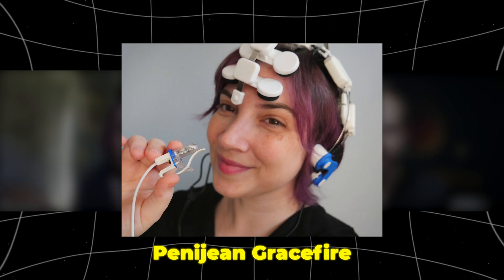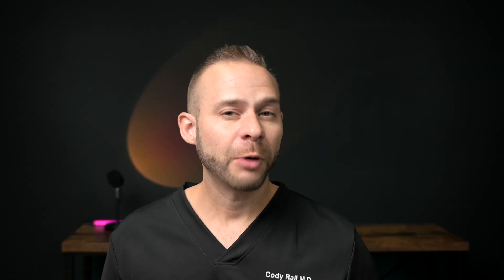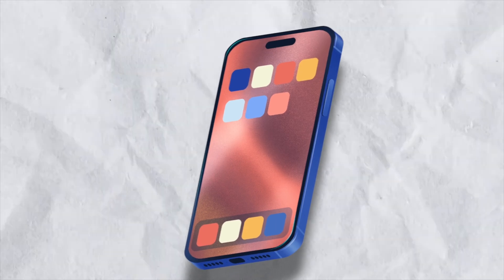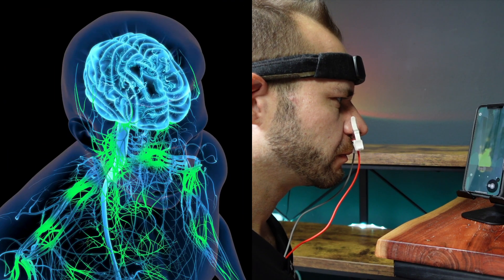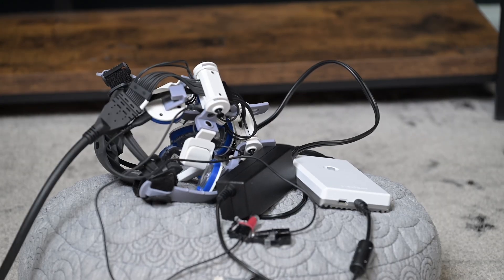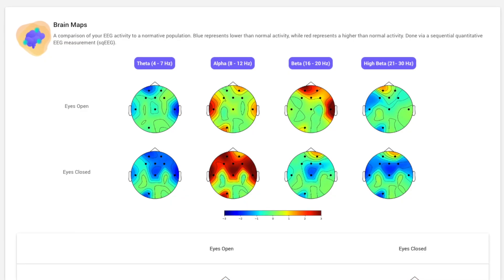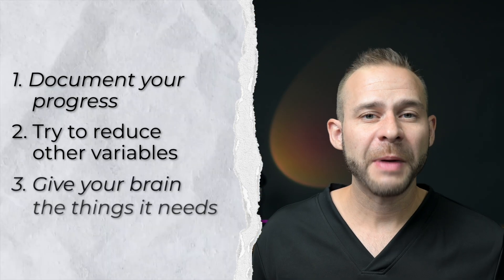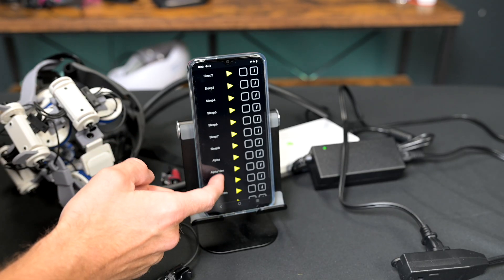Brain Red Light Therapy Training Basics (Focus, Memory, Attention)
🚀 Feel lost with your brain device? Learn to train it right

Cody Rall, M.D., is a United States Navy trained Psychiatrist who specializes in Neurotechnology wearables.

He was an original co-founder of Stanford Brainstorm, the world’s first academic laboratory dedicated to transforming brain health through entrepreneurship.

⏳Episode Timestamps⏳:
0:00 – Why Your Brain Feels Like It’s Running Low on Power
1:05 – The Red Light + Neurofeedback Breakthrough
2:10 – ATP, Nitric Oxide, and Supercharging Neurons
3:15 – Your Brain Needs More Than Just Energy
4:05 – The Smartphone Analogy That Explains Brain Connectivity
5:10 – Entry-Level Device That Targets Your Frontal Lobe
6:00 – Full-Brain Upgrade: The Neuro Duo 4 Explained
6:45 – The Advanced Weapon: NeuroPro 2 Custom Protocols
8:40 – 3 Mistakes People Make With Red Light Therapy
10:05 – Complexity Fatigue: Why Old Mental Health Tools Don’t Work Anymore
11:00 – The Future of Brain Optimization